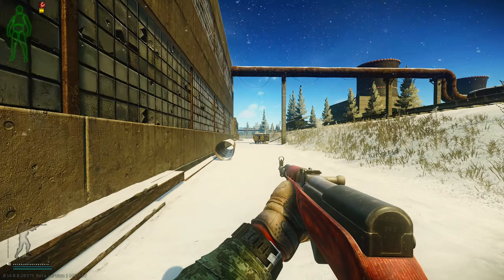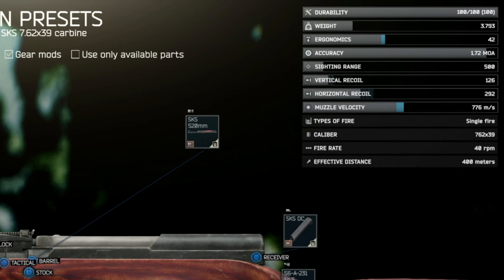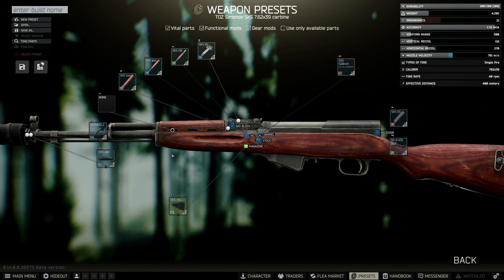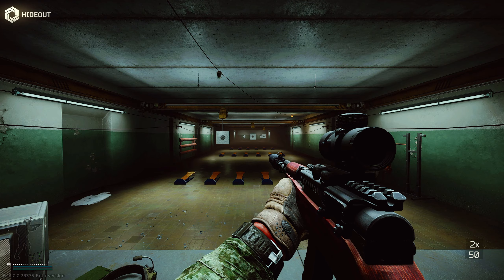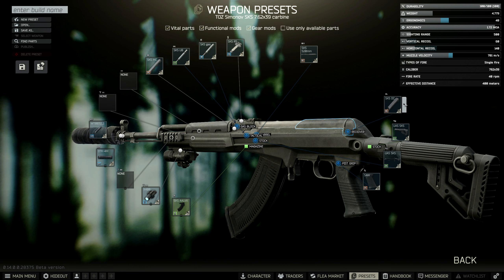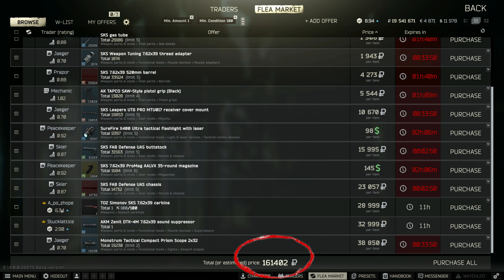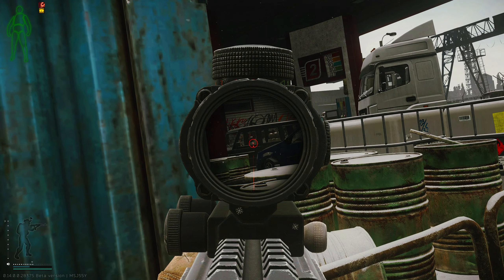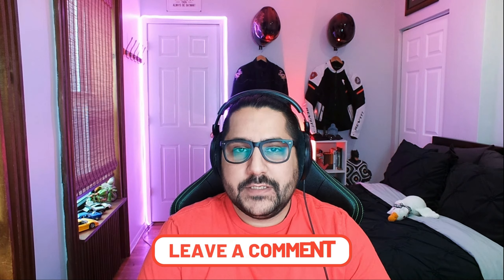New SKS Build Is Great (Patch 0.14)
Enjoy the video and builds of new SKS in patch 0.14.

Time Stamps
00:00 Intro
00:49 Level 1 Trader Build
01:42 Level 2 Trader Build
03:13 Level 3 Trader Build
05:31 Ammo
06:46 Outro